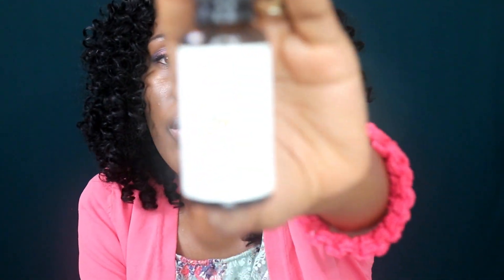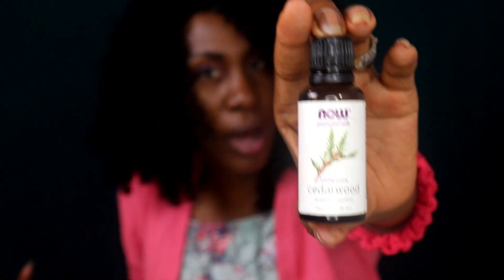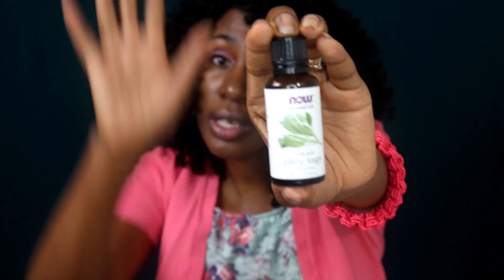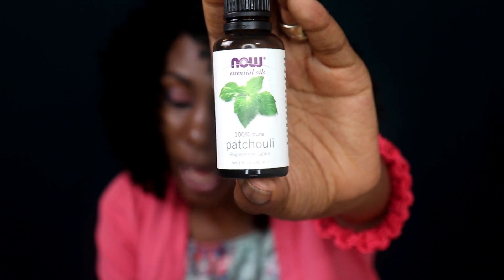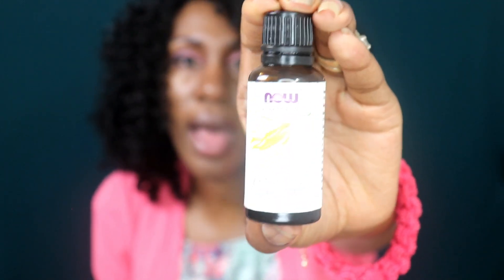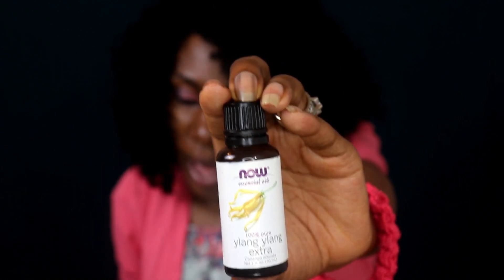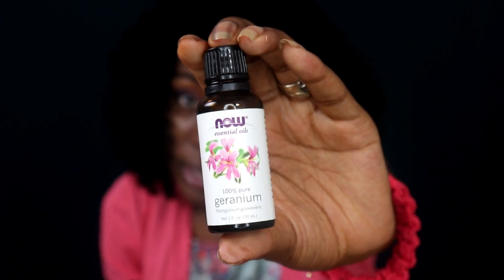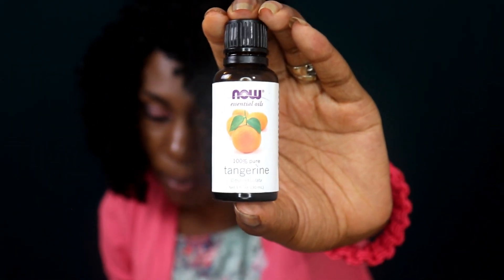BEST Essential Oils For HAIR GROWTH 🔥 Moderate Priced Essential oils for Butt Length hair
HOW DO ESSENTIAL OILS FOR HAIR GROWTH WORK?
Essential oils have truly amazing benefits and are a gift from Mother Nature. They are the essence of plants and have many medicinal properties. The essential oils for hair growth listed in this video are perfect for improving blood circulation and for stimulating the hair follicles. Furthermore, they can help to prevent dandruff, flaking, a dry scalp and sometimes, even graying. Since I have eczema I only have included oils that do not break me out.
 However, I DO SUGGEST YOU DO A PATCH TEST On the inner part of your arm.
ALWAYS USE A CARRIER OIL WITH YOUR ESSENTIAL OILS FOR HAIR GROWTH
Essential oils are highly potent and concentrated. Therefore, it is important always to remember to blend your essential oils for hair growth with a carrier oil. There are many carrier oils to choose from.  I go over several in the video which will pop-up in the link right….. now.

HI! I'm Yvette I'm a Beauty and Lifestyle Vlogger, Traveler, and lover of all things glittery and  girly. I make videos about everything from beauty product reviews, reaction videos to weight loss, traveling nature and gardening videos. I also do a FREE FRIDAY  at least once a month  on my youtube channel where I giveaway a product that I like.So make sure you SUBSCRIBE  to my youtube channel so you won't miss a video!